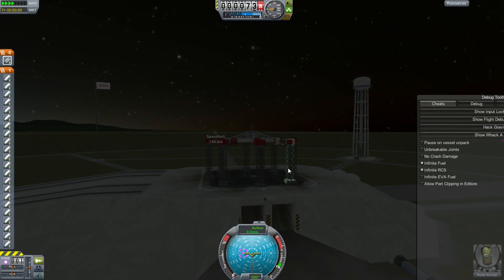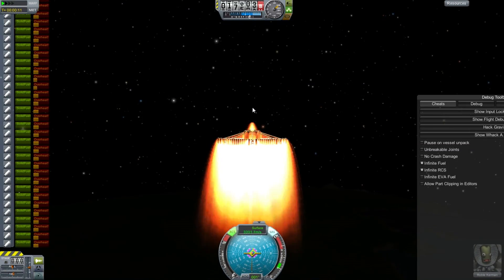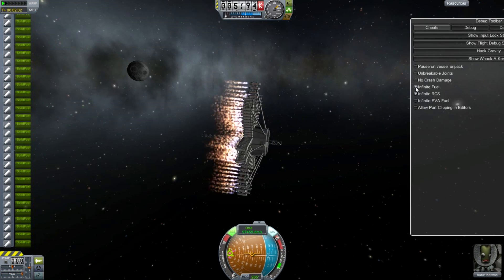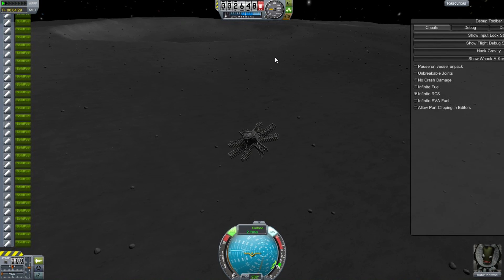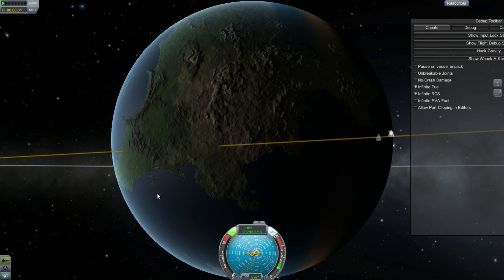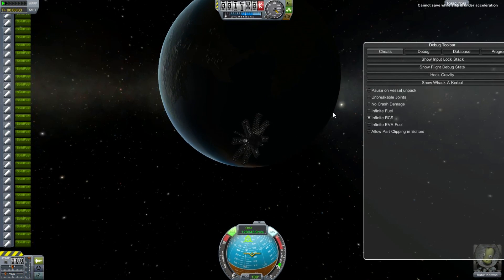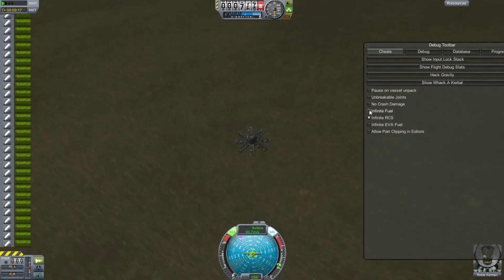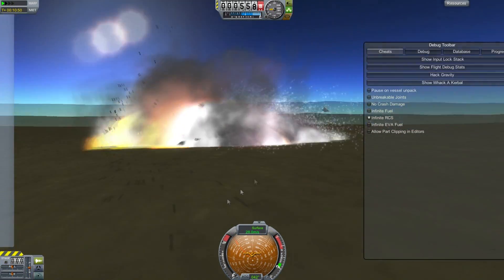Kerbal Space Program - Munar Express Speedrun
My actual entry into the challenge, Mun and Back (infinite fuel allowed) in under 10 minutes :)
Hopefully someone will beat me.